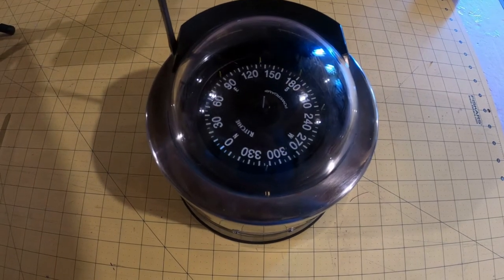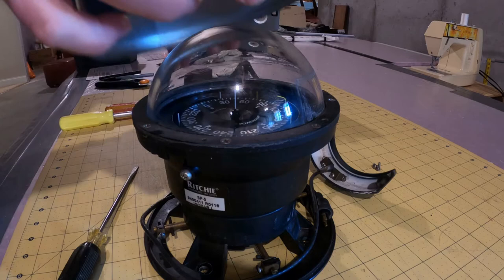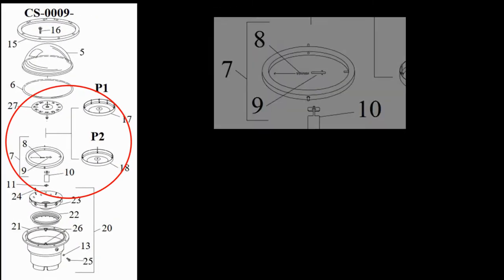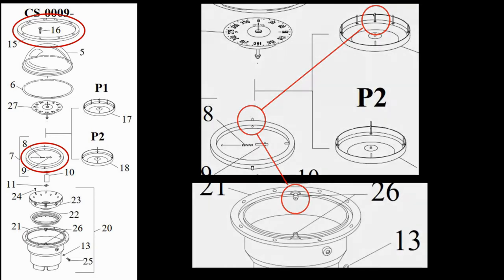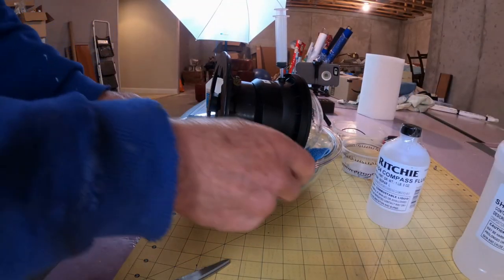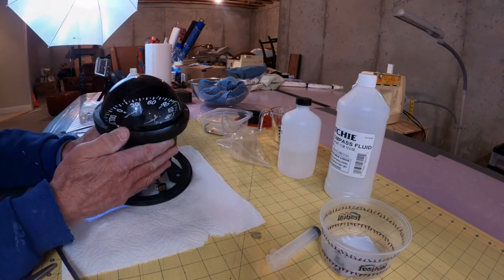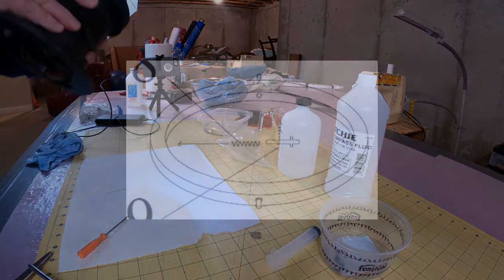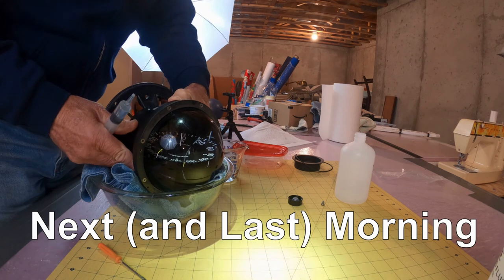Ritchie Globemaster Compass Rebuild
I refurbish my 1994 Ritchie Globemaster SP-5 Binnacle Compass.  Video shows disassembly and reassembly, replacement of diaphragm and o-rings and refilling with compass fluid.

2021 Update:  It turned out I had a leak caused by a crack in my bowl.  I rebuilt my compass for a second time, replacing the bowl.  I was left with a small bubble under the globe.  The bubble disappeared after the compass was reinstalled on my boat and the weather warmed up.  It looks like the refrigerator degassing method worked.

Chapters:
0:00 Intro and Resources

Disassembly:
0:51 Light Assy & Binnacle
2:06 Bezel & Globe
3:32 Gimbal Assy
4:10 Diaphragm

Reassembly
5:03 Alignment
5:58 Resources
6:19 Diaphragm
6:54 Gimbal Assy
7:14 Dome

Compass Fluid Refill:
7:36 Fluid Refill
9:00 Fix Gimbal Assy Problem
10:07 Degassing Fluid
11:49 Topping Off Fluid

How to refill your compass fluid.
How to degas your compass fluid.
How to disassemble your Ritchie Globemaster compass.
How to replace your compass diaphragm.